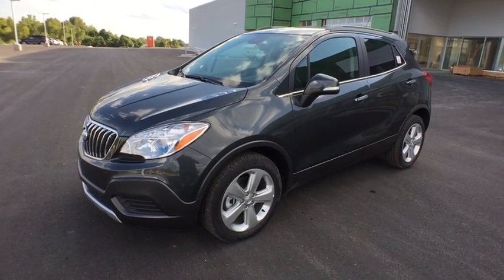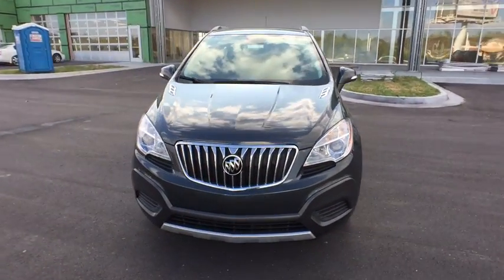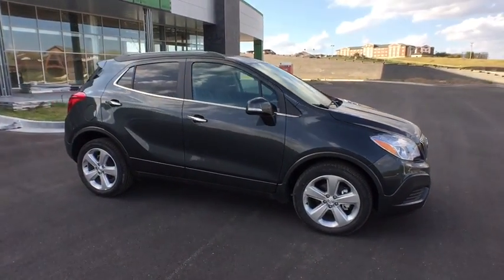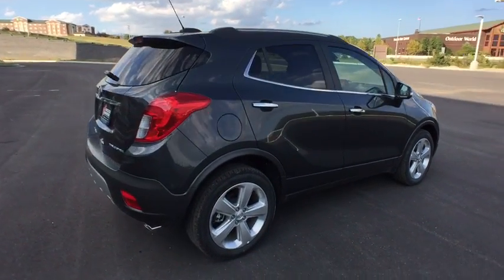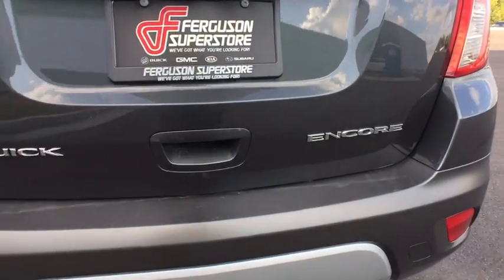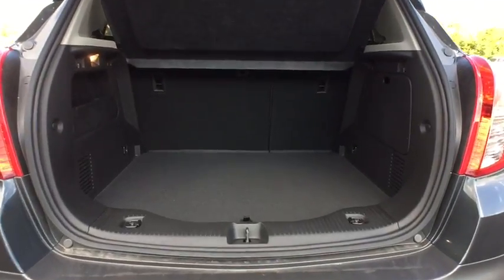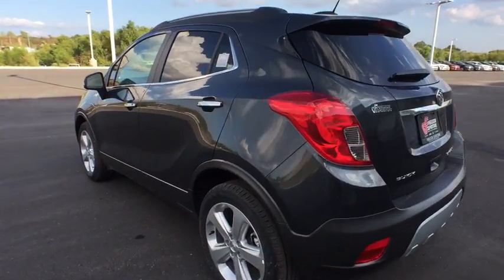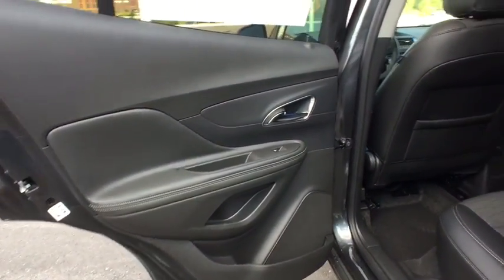2016 Buick Encore Tulsa, Broken Arrow, Owasso, Bixby, Green Country, OK B6425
2016 Buick Encore

Ferguson Superstore
1601 N Elm Place

Price includes: $500 - National Buick and GMC Bonus Cash. Exp. 11/30/2016, PRICING INCLUDES FERGUSON DISCOUNT AND ALL NATIONAL AND REGIONAL INCENTIVES! COME SEE WHY WE ARE THE FASTEST GROWING BUICK/GMC DEALER IN AMERICA!